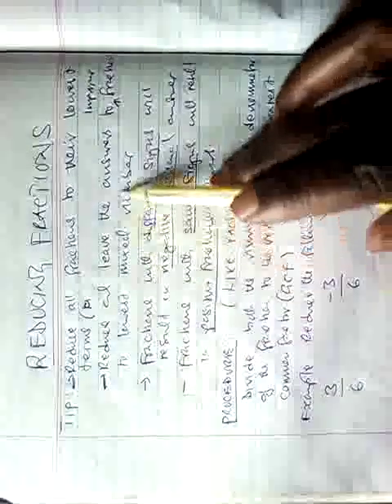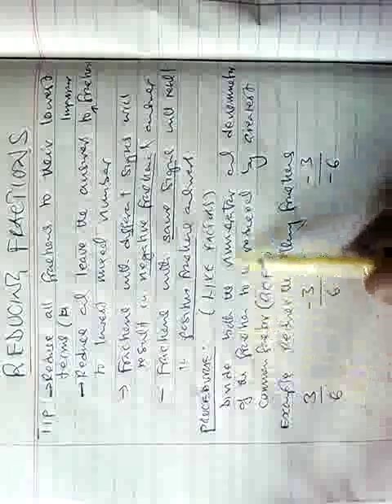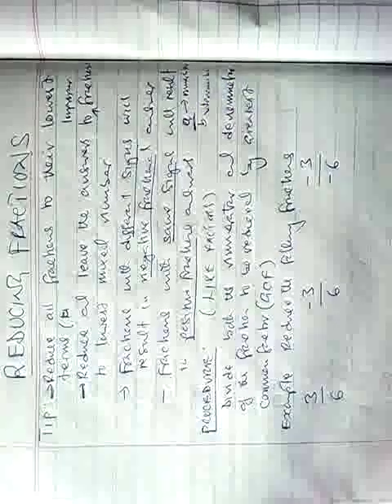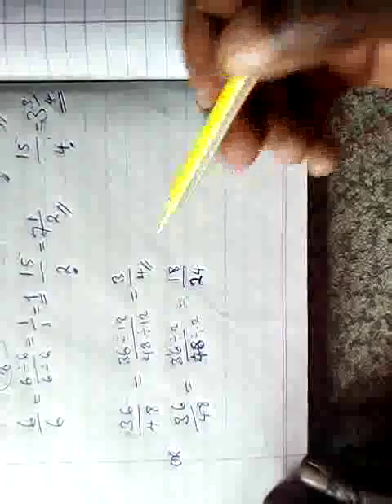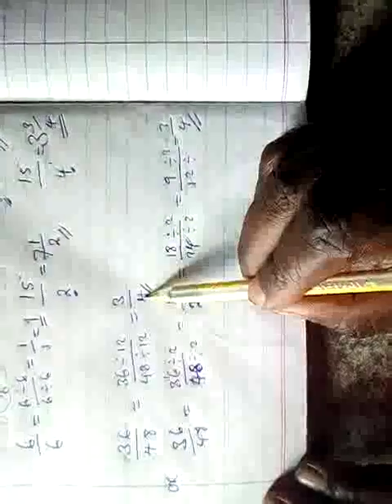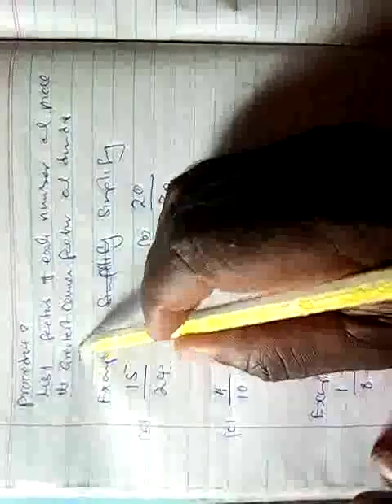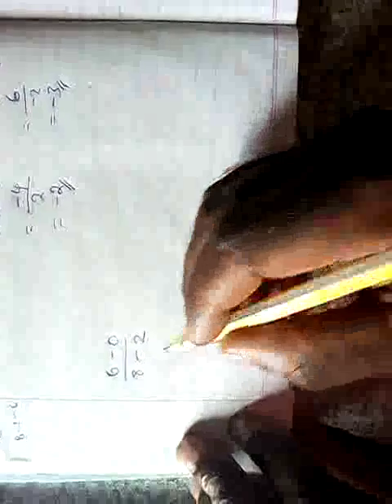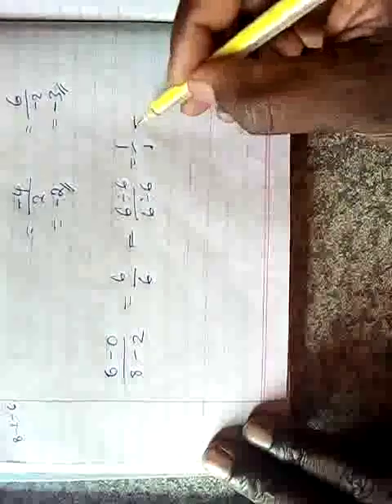Reducing Fractions to lowest terms